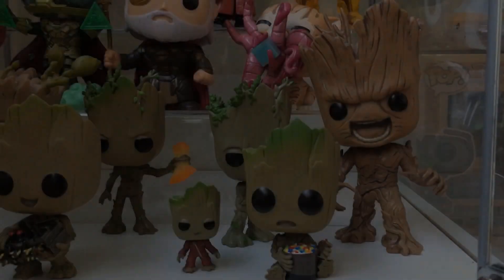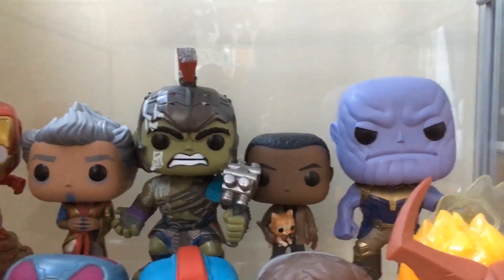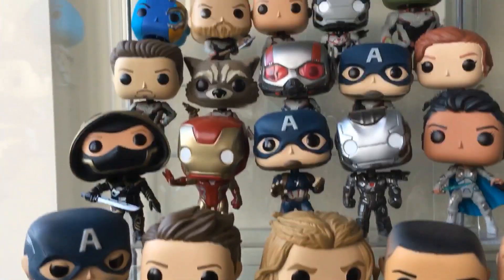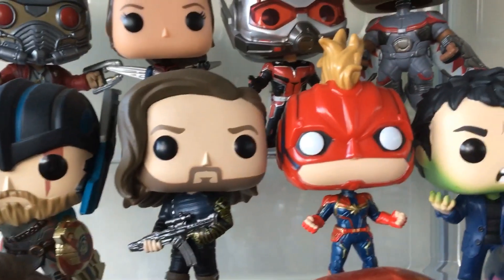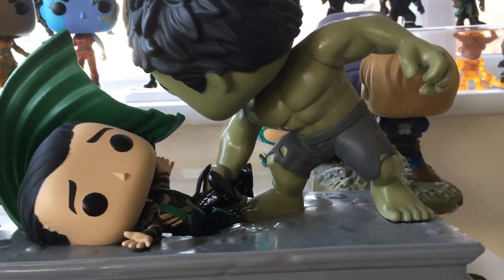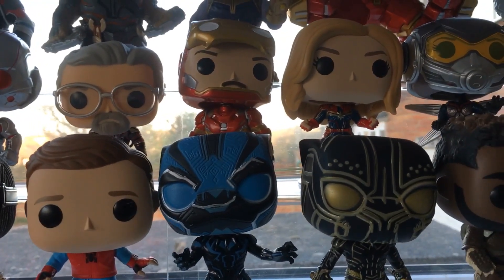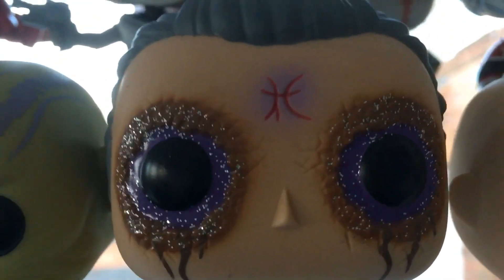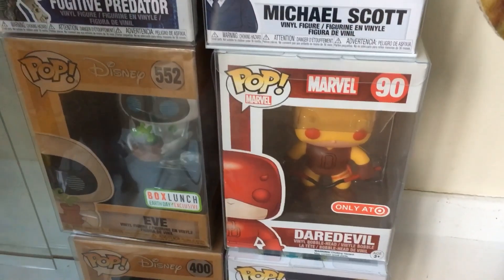My Marvel Studios Funko Pop collection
Fancy trying pop in a box, want a discount of 20%?